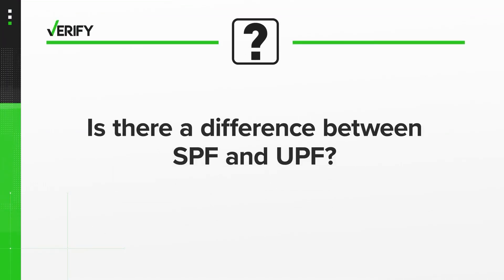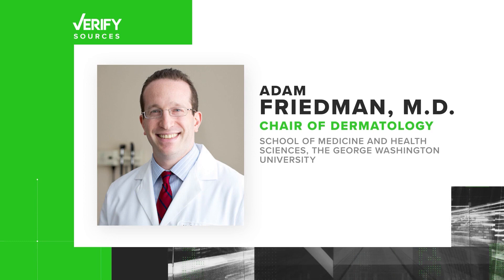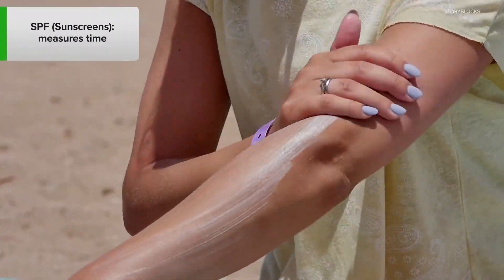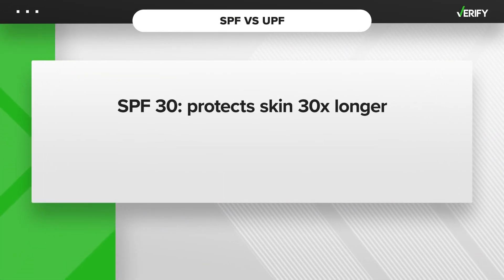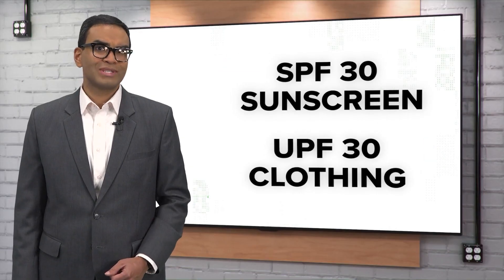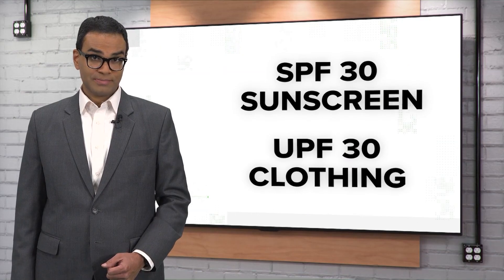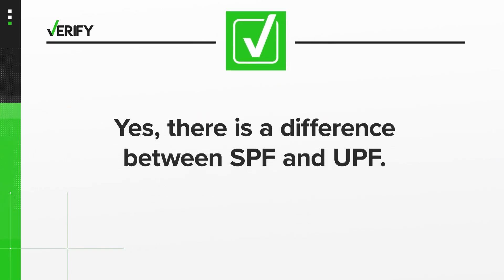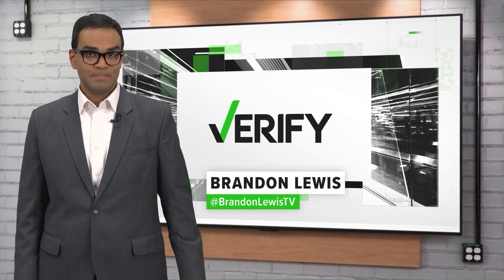Verify: What's better for your skin - clothes or sunscreen?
Some clothing claims to help protect from ultra-violet rays.